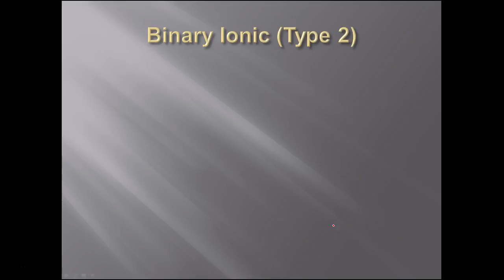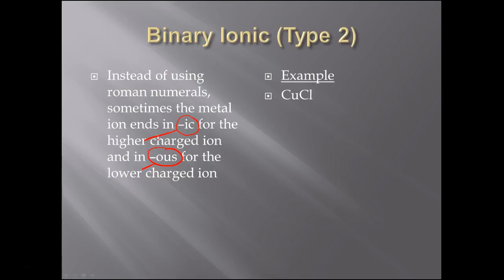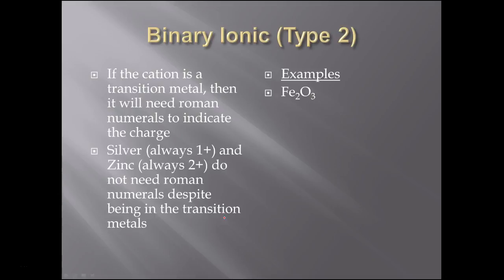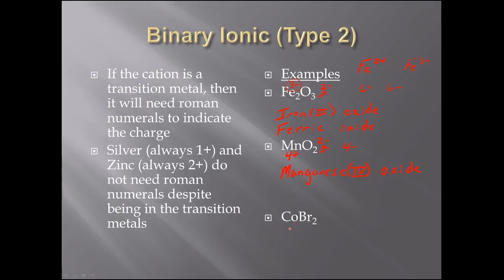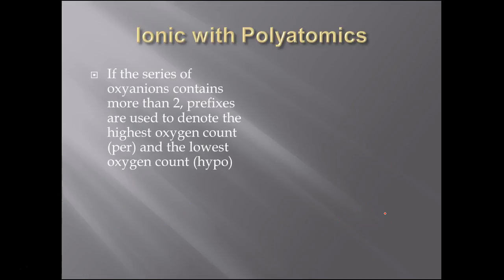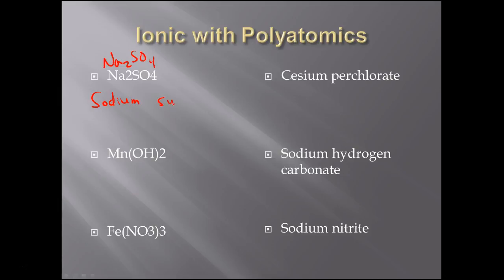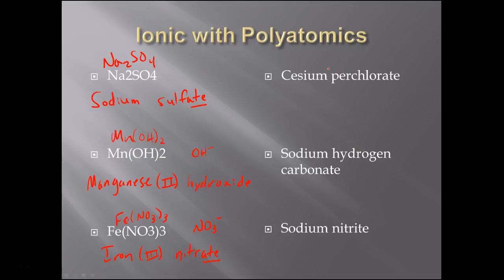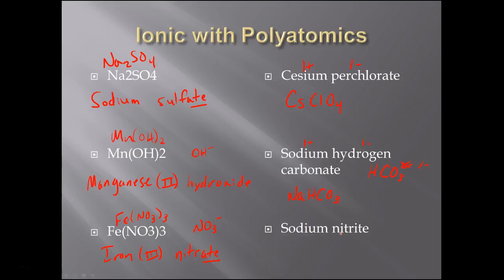Ionic w/ Transition metals and Polyatomics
Naming ionic compounds that include transition metals and polyatomic anions